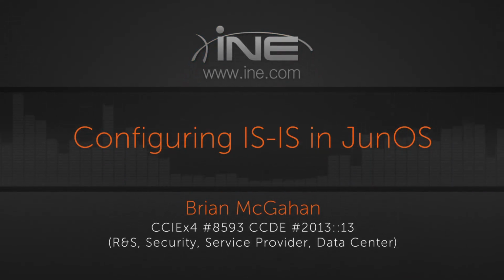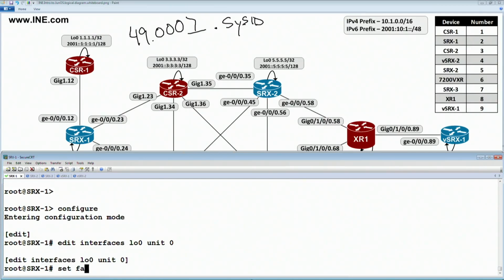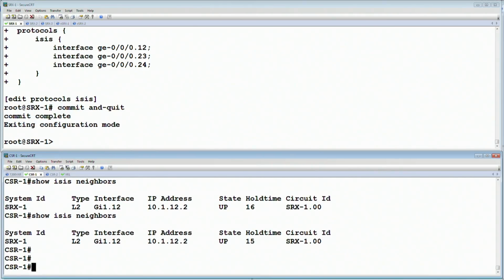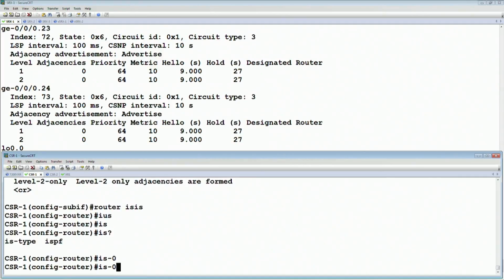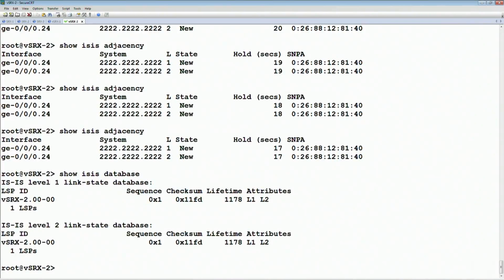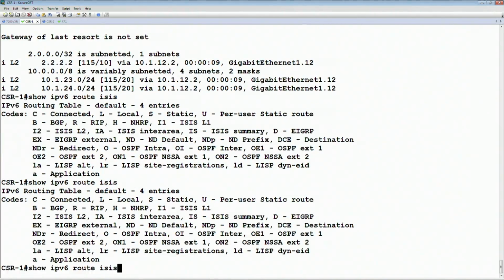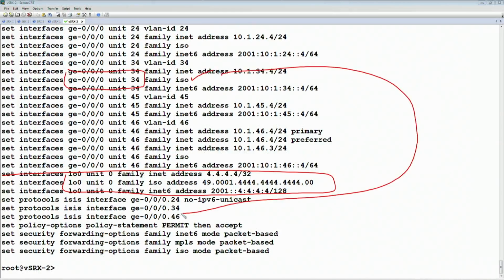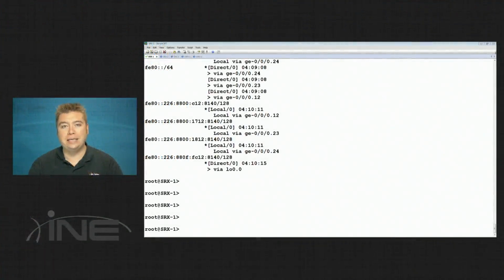15 Configuring IS IS in JunOS